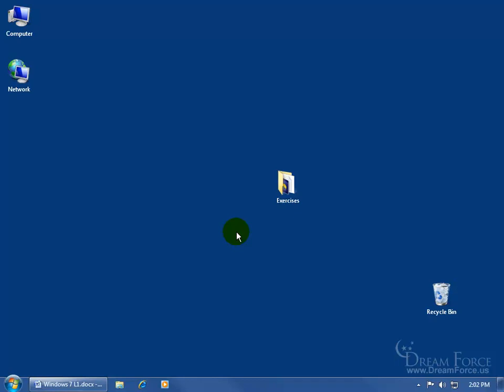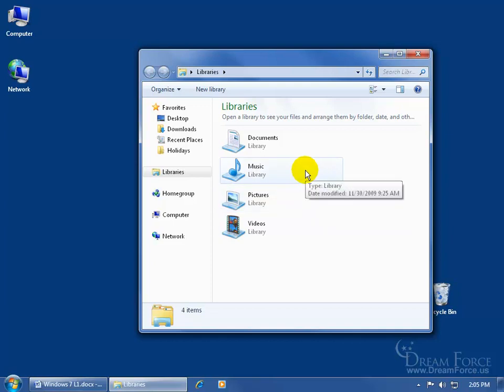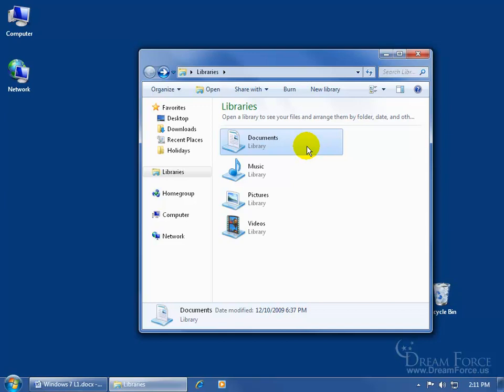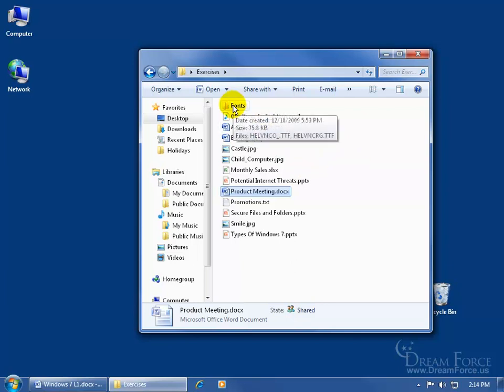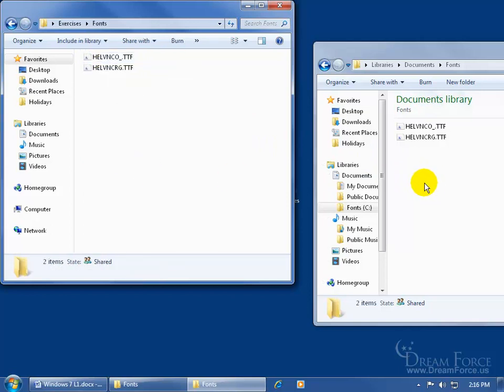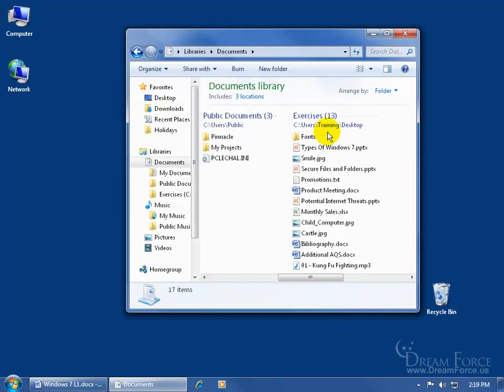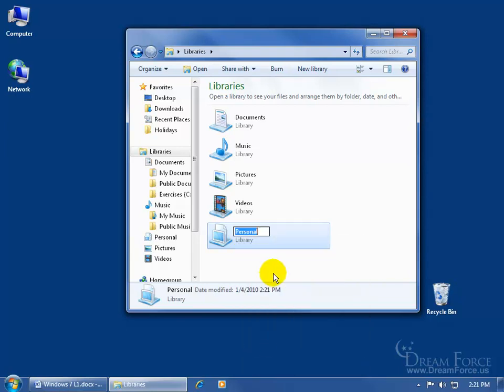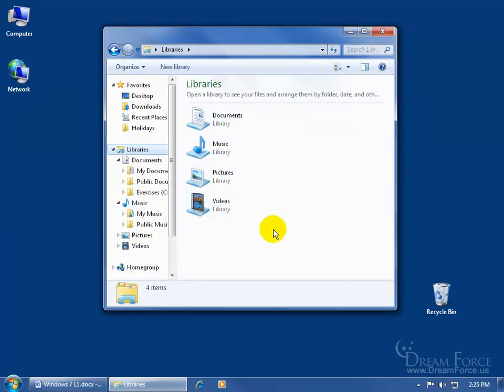Windows 7: Libraries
Windows 7 training video on Libraries, which is a collection of four types of folders including: documents, music, pictures and videos.